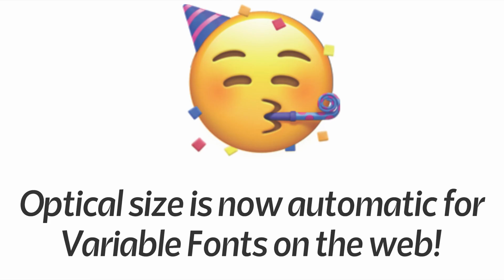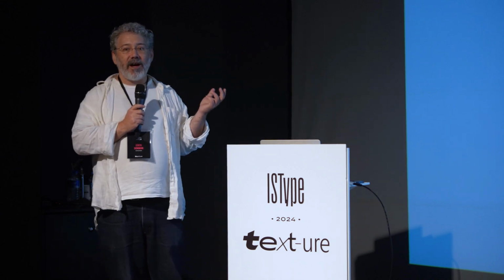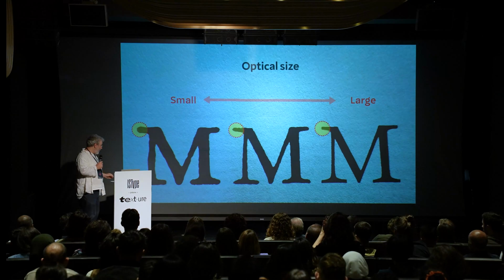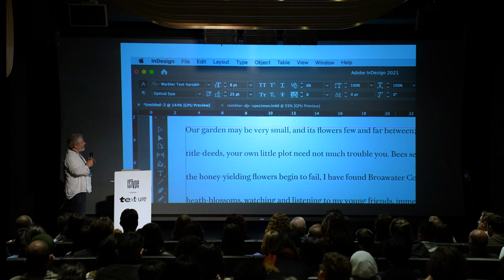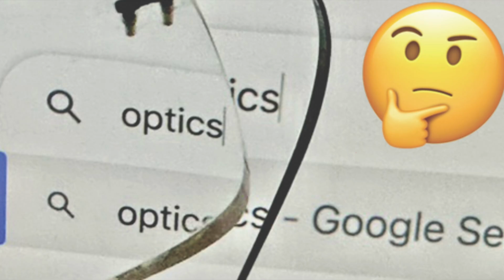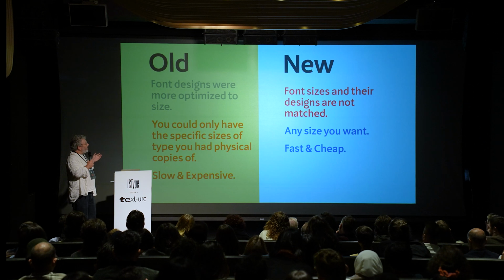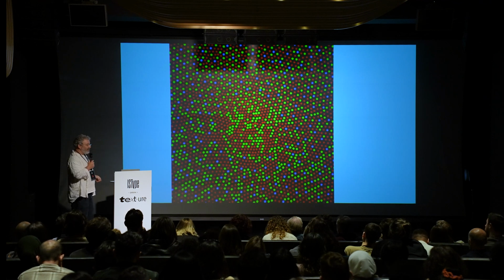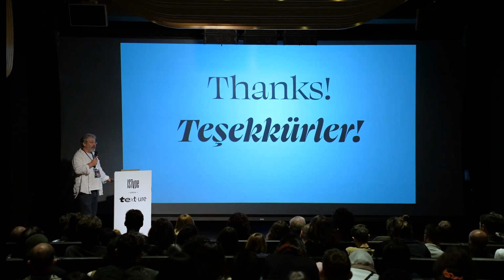Eben Sorkin | A typographer’s view of optical size | ISType 2024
In Typography an understanding Optical Size can make the difference between a font choice that works astonishingly well and one that falls flat. But why? Optical size is like getting the shoe size right. Certainly, it’s possible to walk in a shoe that’s too big, or too small — but does it feel good? Optical size in fonts is a similar question. To be the right optical size a type must be comfortable to read. But how do you choose? Happily, like shoes; you can ask yourself if it feels good, which tells you a lot. You can trust yourself. Comparing options is also meaningful. But this can be very time-consuming and can feel confusing. This talk will help by showing specific things to look for. With greater focus and a more critical eye choosing or finding something that fits 'just right' will be easier and more enjoyable.